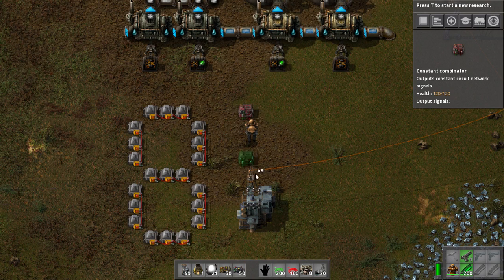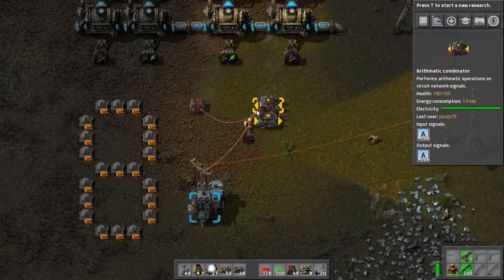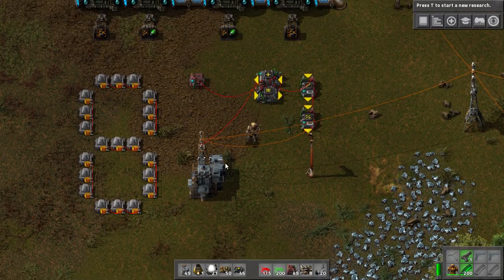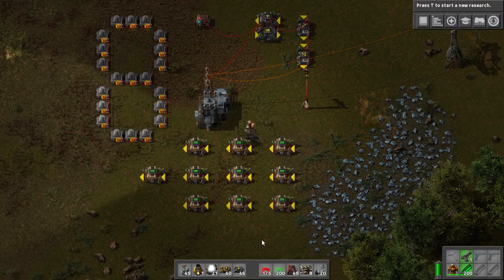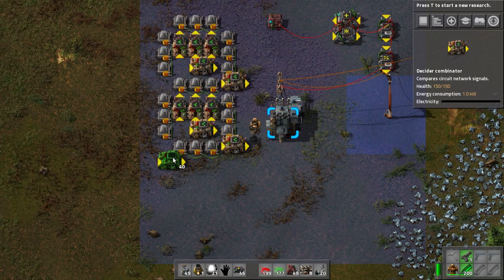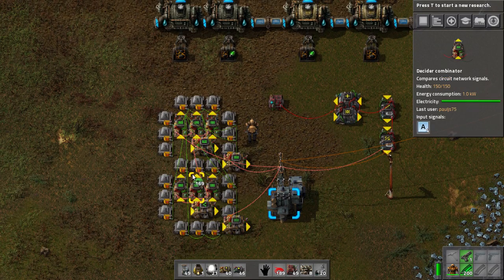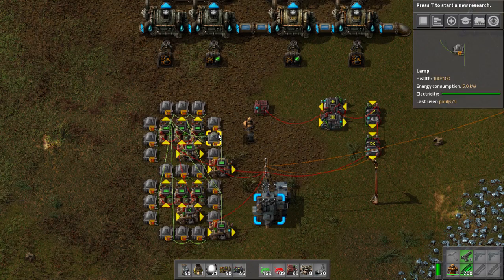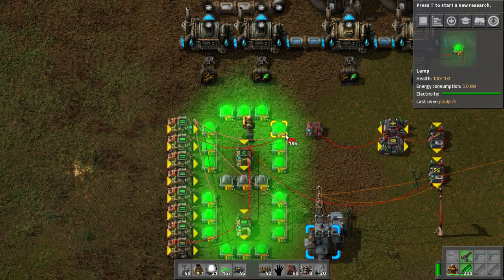Wasting about an hour as a noob in Factorio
Just a random attempt at making a 7-segment number count upwards. And without watching other videos or using somebody else's template to do so. Mainly I wanted to see if I could figure it out on my own. However I failed, seems I'm having issues of cross-talk with however I'm doing my wiring.

At least I succeeded a bit with the slowed down repeating input counter, but was hoping to have that digit going too.